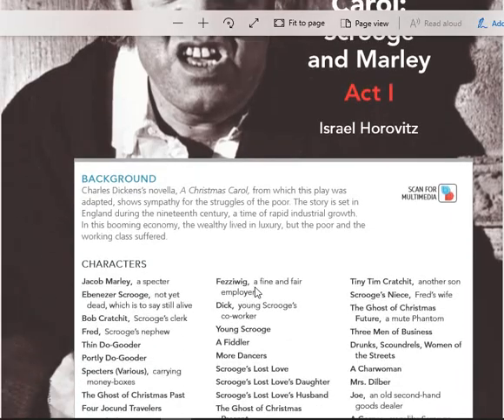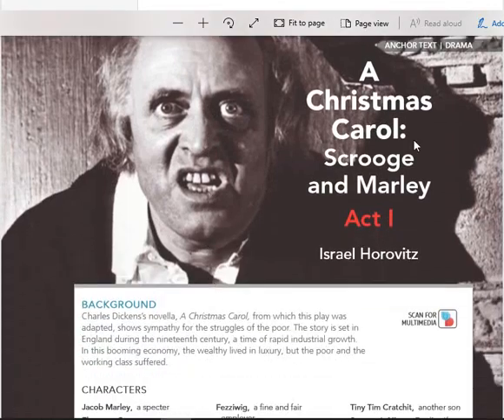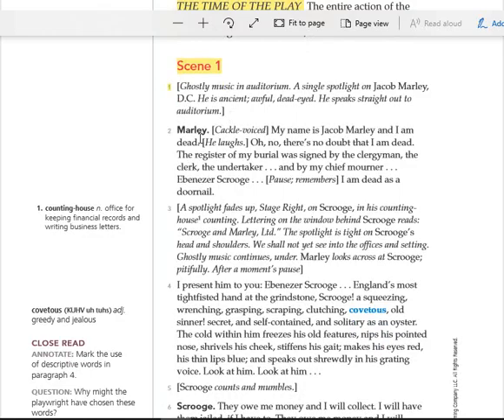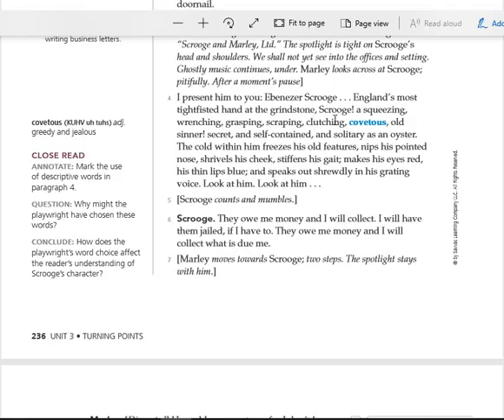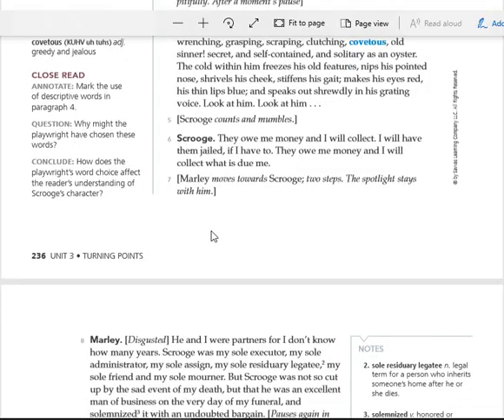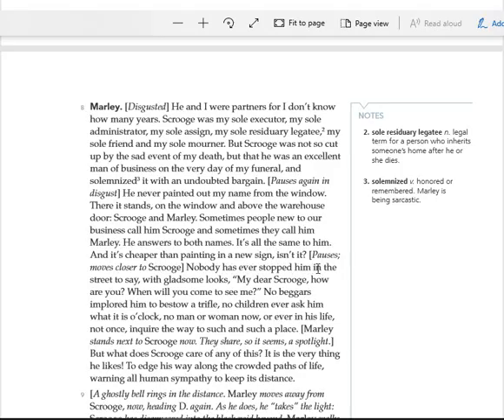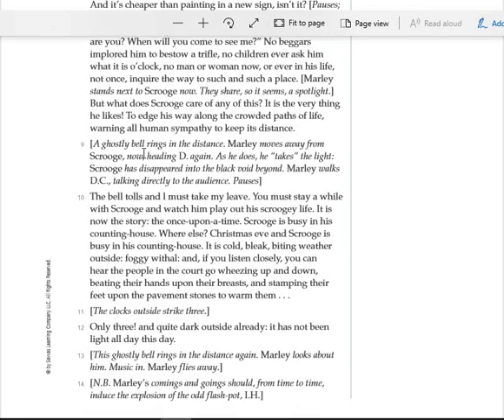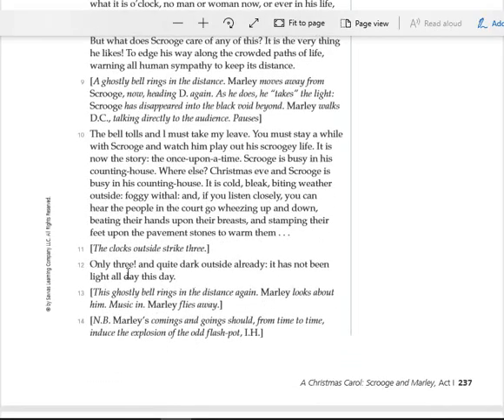A Christmas Carol Scrooge and Marley Act I - Lesson 1